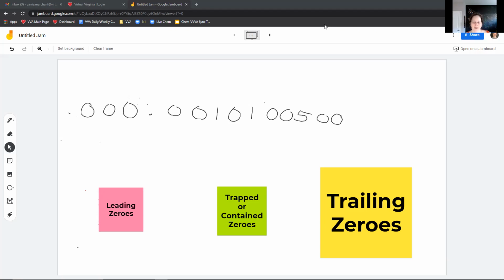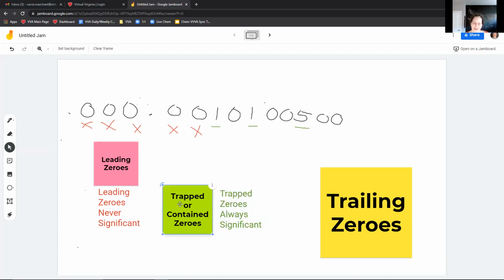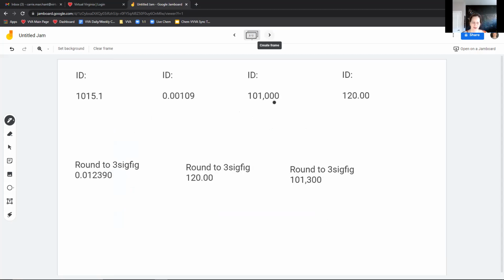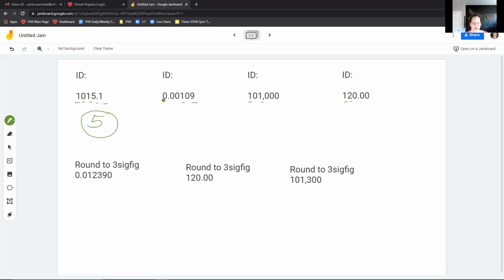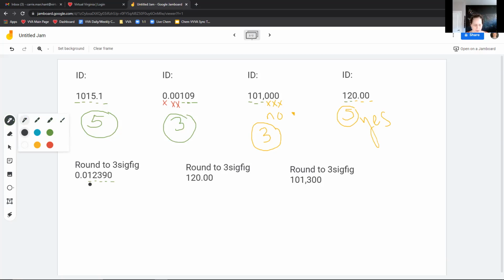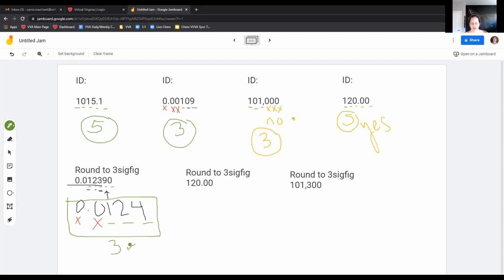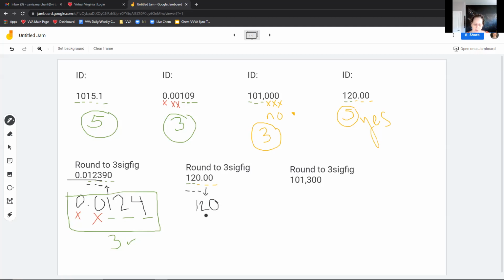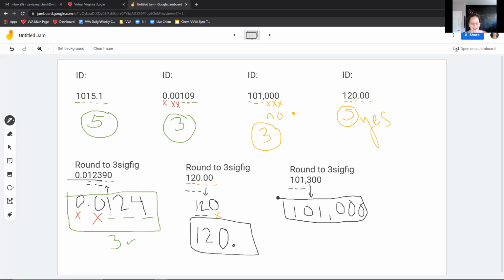1LC - SigFigs ID and Rounding